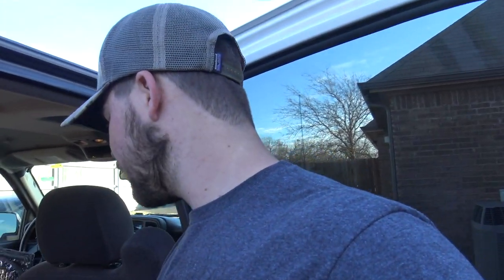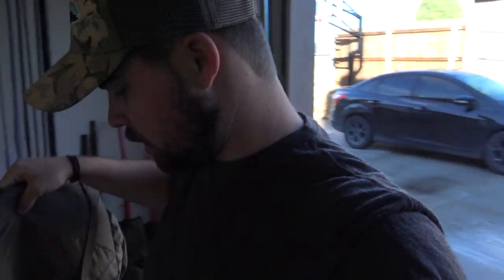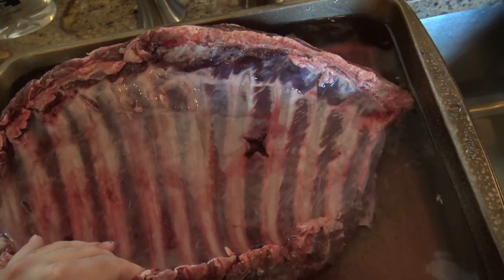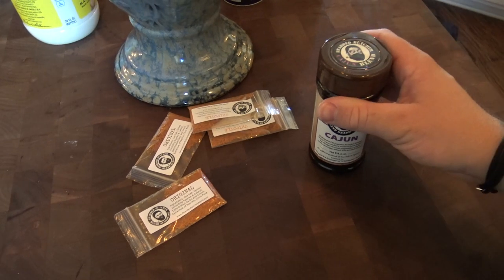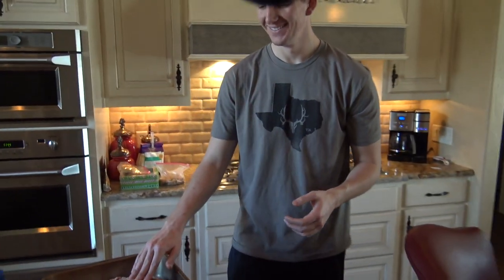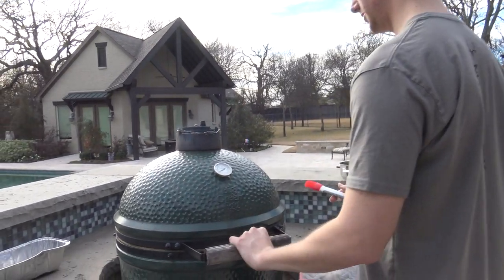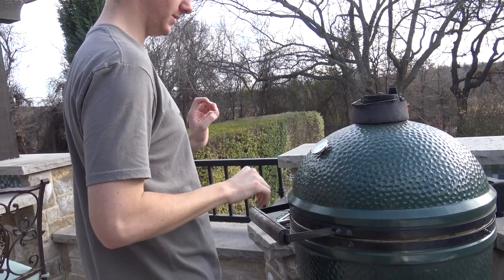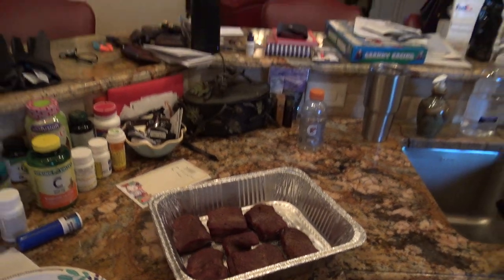Cooking Coffee Rub Venison Ribs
Baylor and I decided to cook some ribs and backstop from the doe I just shot! I thought I would share this with y'all, so I hope y'all enjoy.

Social:
SC- reelhuntsmen
Colt's IG- coltspinks
Baylor's IG- bigbay10
Shea's IG- dillin_12

Gear I used:
GoPro Hero 4 Silver

GoPro Hero 5 Black

Sony Handycam 4k

Grim Reaper Hybrid